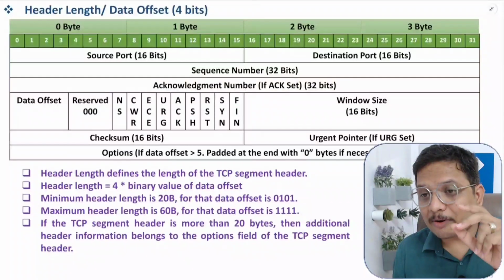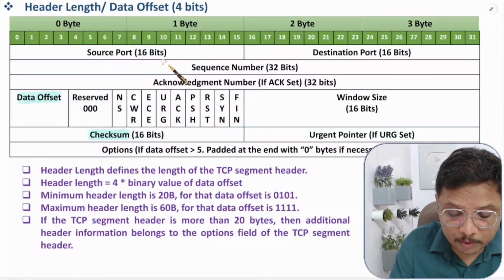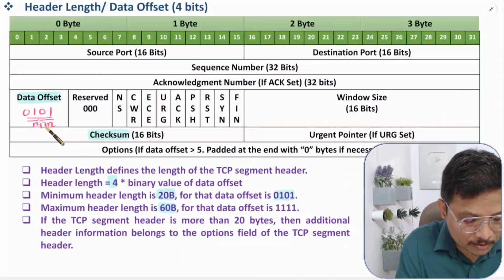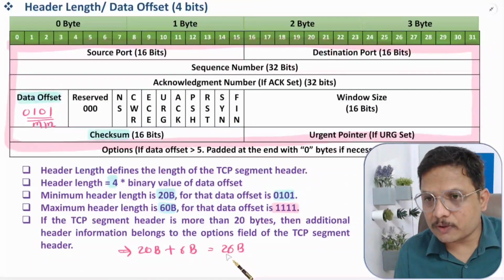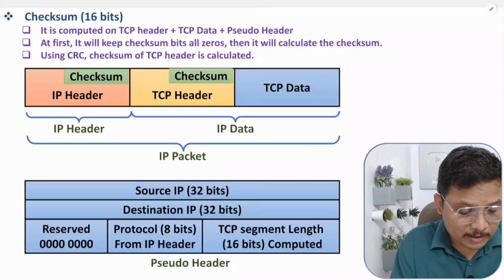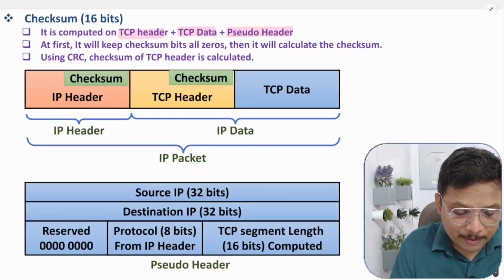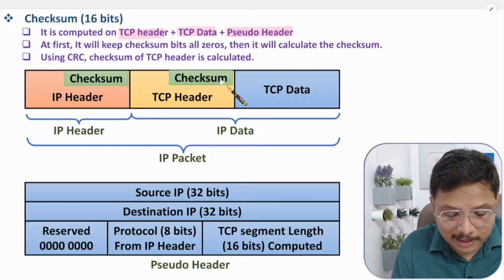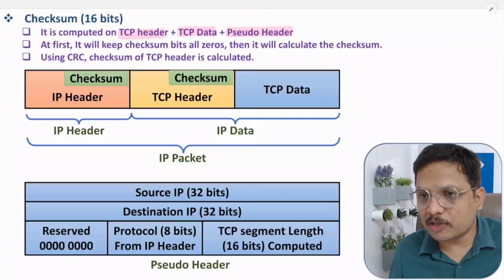Header Length and Checksum in TCP Segment Header | TCP Header Concepts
Header Length and Checksum in TCP Segment Header in Computer Networks are explained with the following timecodes:

0:00 - Header Length and Checksum in TCP Segment Header - Computer Network
0:51 - Header Length in TCP Segment Header
5:52 - Checksum in TCP Segment Header

Header Length and Checksum in TCP Segment Header are explained with the following Outlines:
0. Computer Network
1. Transport Layer
2. TCP Segment Header
3. Header Length
4. Checksum